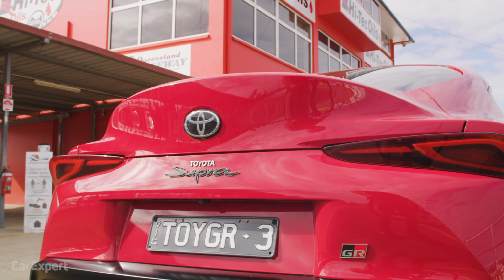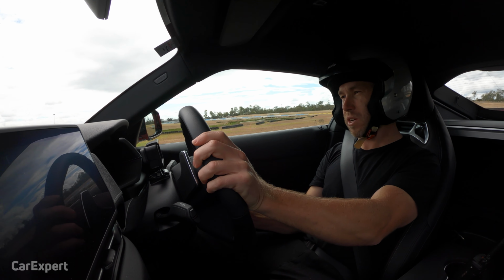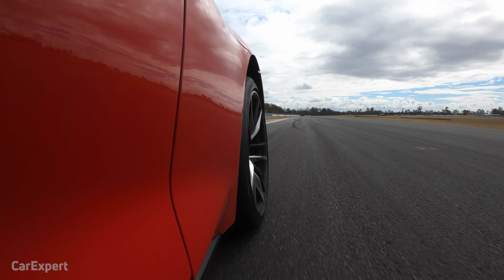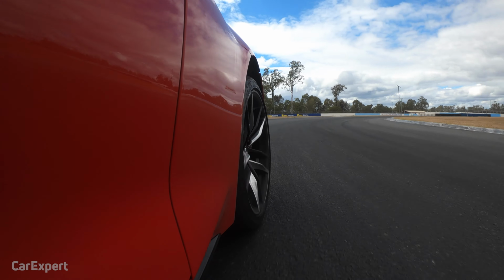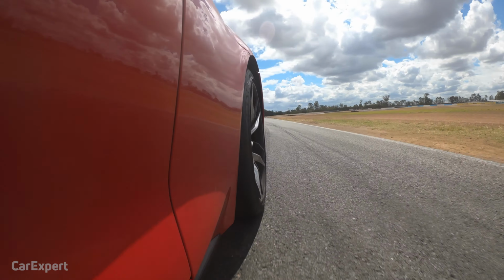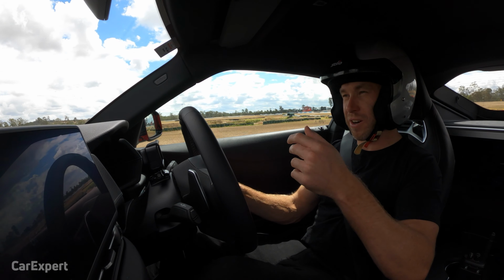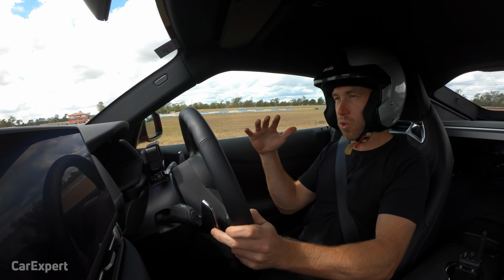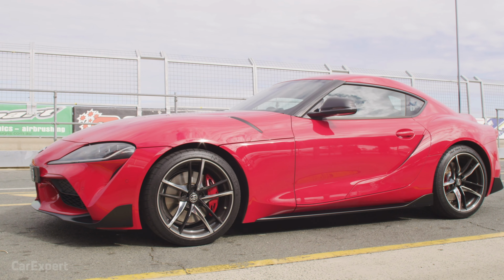Toyota Supra A90 timed track test & performance review!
Chris Atkinson has hit the track and this time he's behind the wheel of the 2020 Toyota Supra GTS. It's one of the most controversial car launches of the past few years and people either love it or hate it.

Chris does a timed lap at the car's limits, logs some performance data and gives his feedback on the Japanese BMW.

Skip Ahead:
Intro: 00:00
Acceleration and braking figures: 00:15
Initial impressions: 00:30
Hot lap (no talking): 02:33
Hot lap debrief: 04:05
How to get a fast lap time: 06:33
Atko's verdict: 07:59